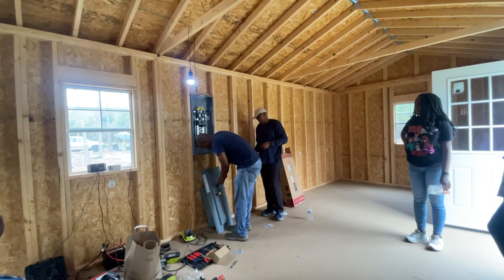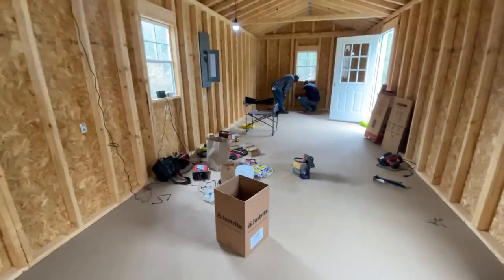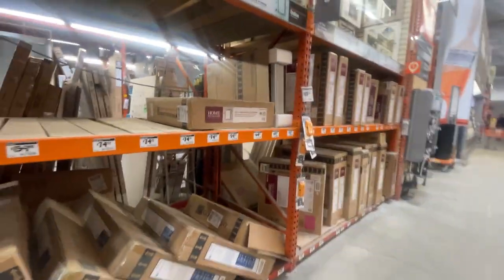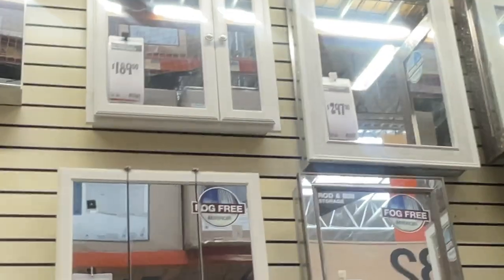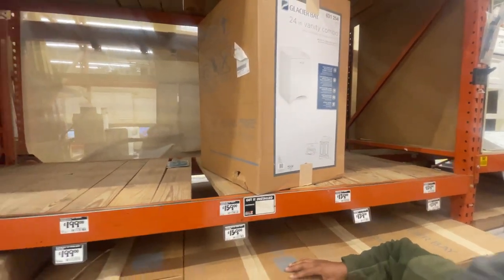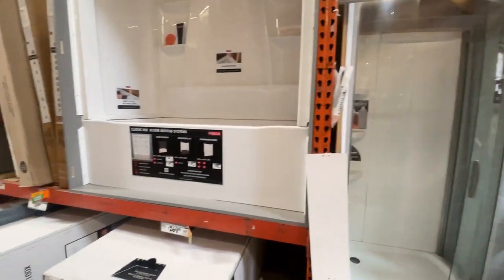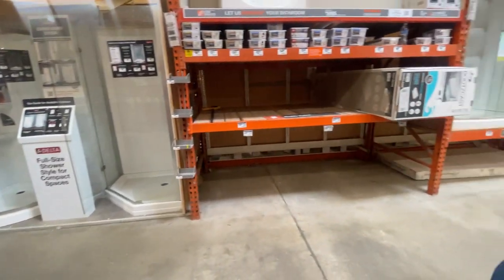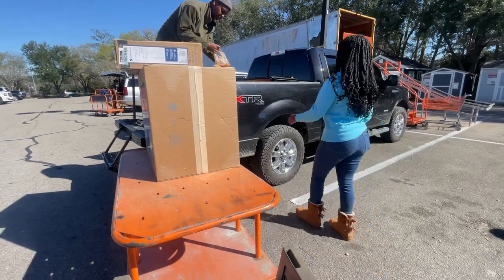Dirt Road Chronicles VLOG + Home Depot Shopping for Shed2House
Come hang out with us as we do some shopping for the tiny home!

G-Tribe Merch is underneath each and every video. Thank you for all who have supported the channel in that way!
Please don’t forget to include my Box number when sending 📦 by mail💎

Amazon Wishlist For The Homestead

Send Mail to:
Major
2355 Centerville Rd
Unit 15771